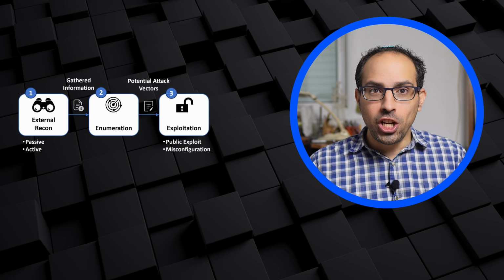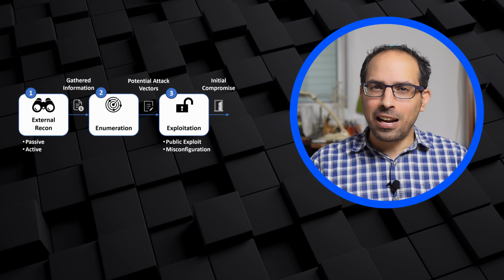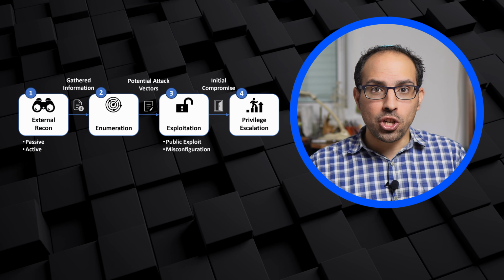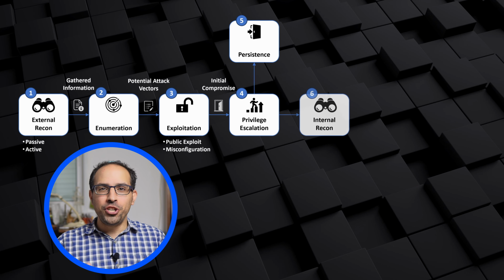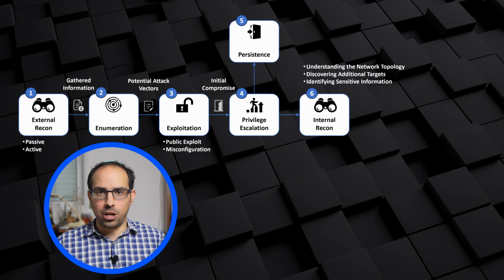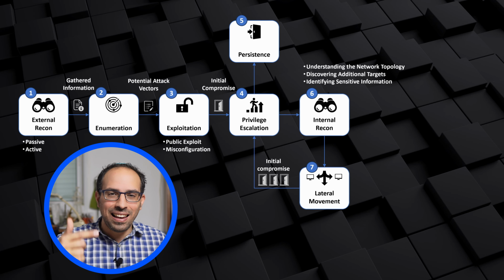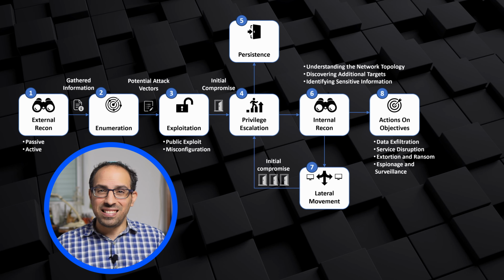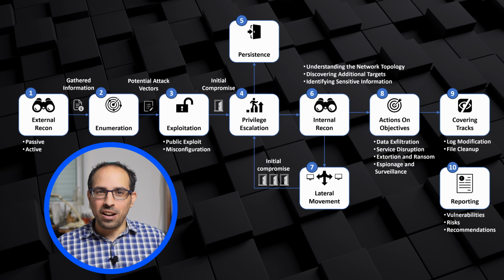02 - The Hacker Methodology | Offensive Cyber Course 2026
Offensive Cyber Course - Penetration Testing.
What are the steps a hacker takes in the intrusion process?